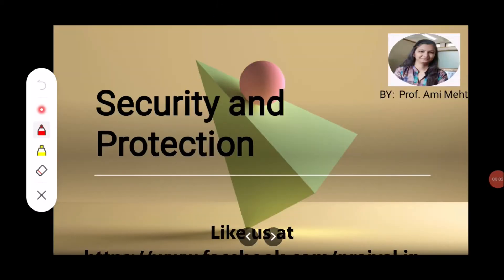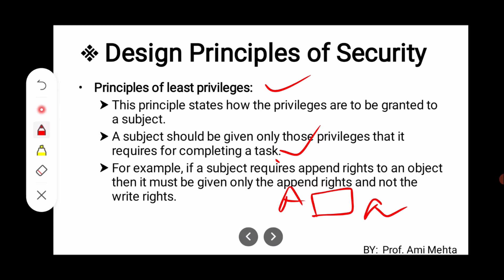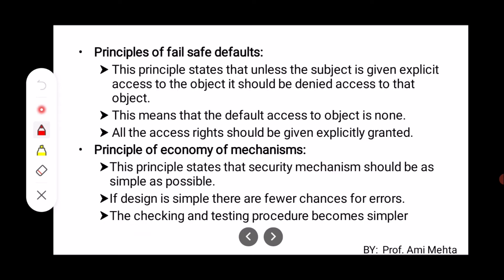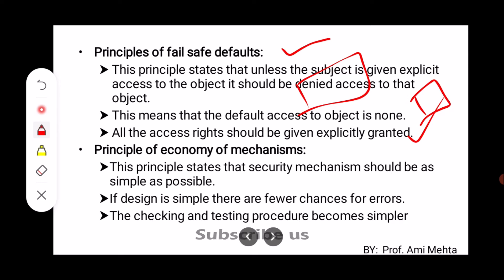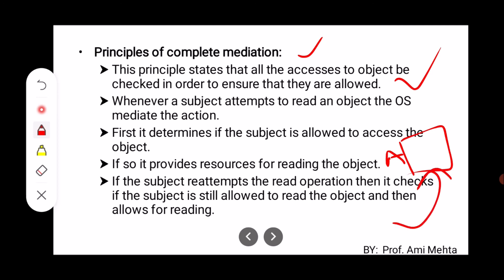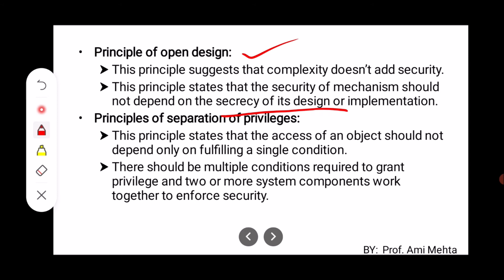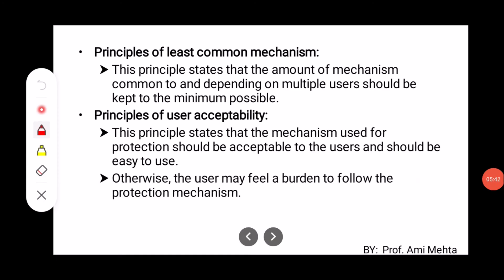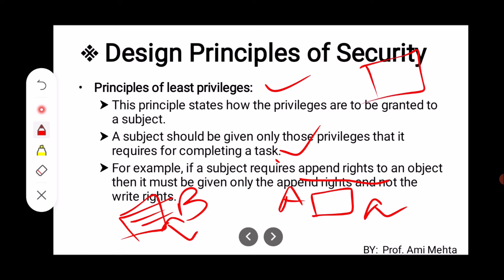Security and Protection, Design Principles of Security in OS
All about Security and Protection, Design Principles of Security in OS(Operating System).